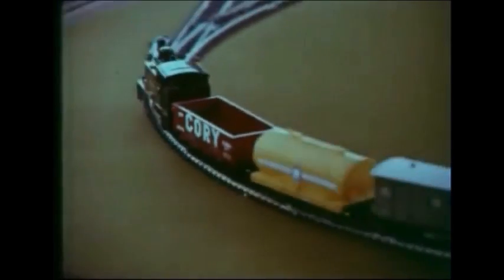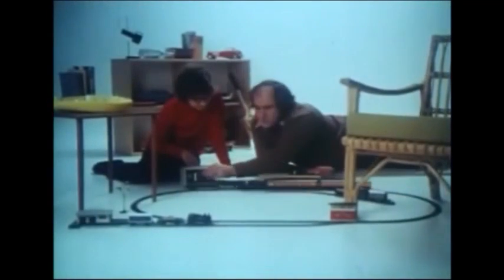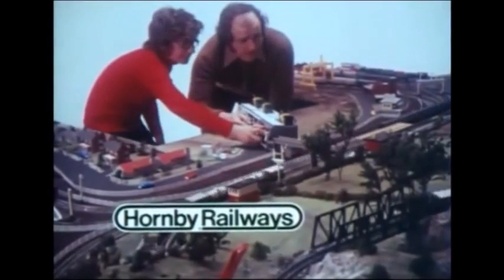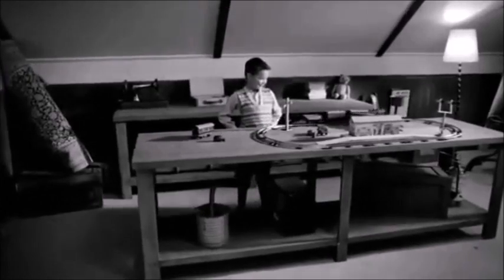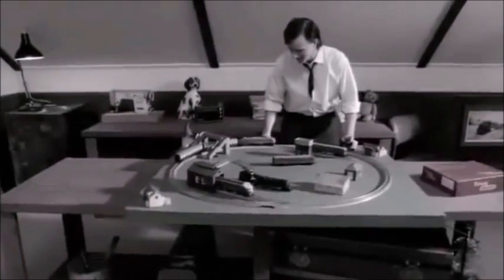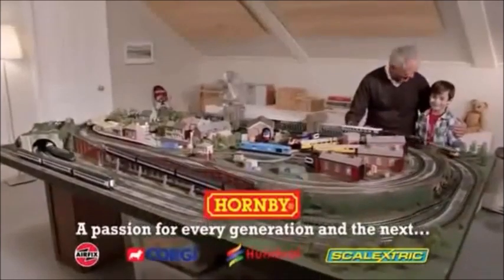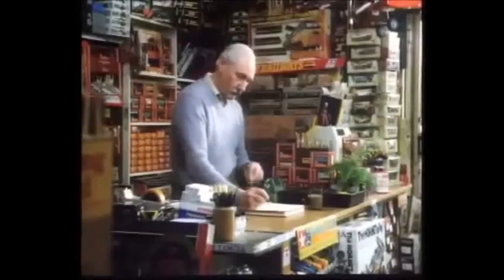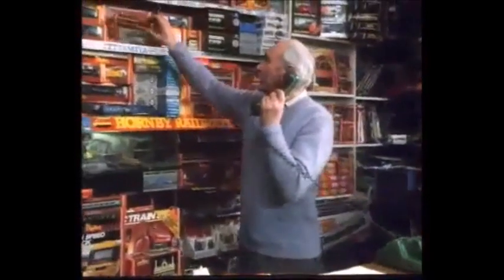Old British Model Railway TV Adverts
THIS CHANNEL IS NOT DIRECTED TO CHILDREN
I DO NOT COLLECT INFORMATION FROM CHILDREN
I DO NOT ADVERTISE TO ENCOURAGE CHILDREN
I DO NOT PROMOTE ANY OTHER CONTENT THAT COULD BE DIRECTED TO CHILDREN
I DO NOT RUN MY CHANNEL TO MAKE ANY FINANCIAL GAIN FROM IT'S EXISTENCE
THIS CHANNEL IS ABOUT MY HOBBY OF MODEL RAILWAYS.
As Frank Hornby famously said, "British toys for British boys,. But what would we have done without the good old telly ad's to encourage us to buy more trains. Here's a few adverts I have scalped from other youtube user's, the quality of some isn't that good but when you consider the technology of the times I hope you will see these adverts as reminder of the way things used to be, there are several Hornby ad's, one for Tri-ang/Hornby, one for Lima, and the unforgettable Yellow  Pages ad, with a young boy trying to find a Signal box For His Dad's birthday. So sit back and relax and enjoy.